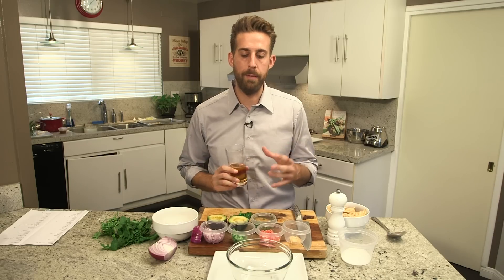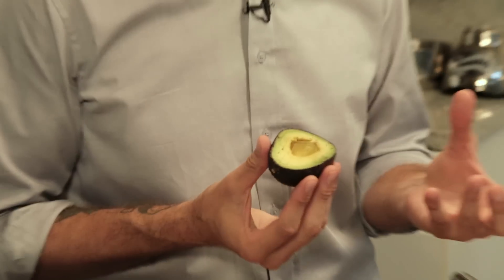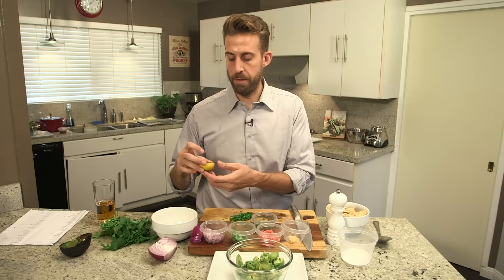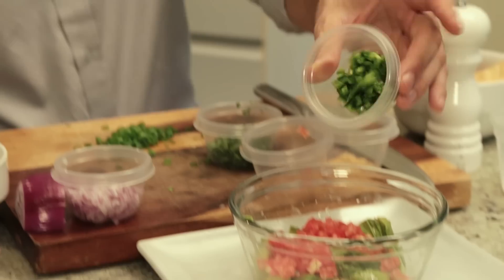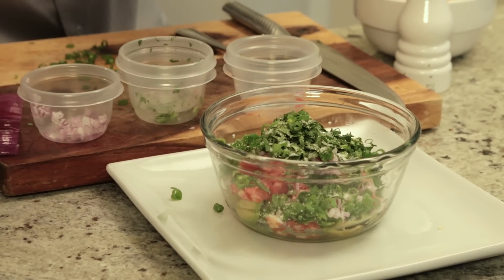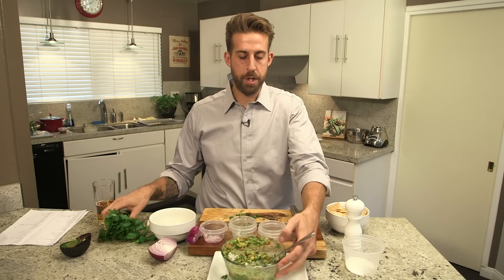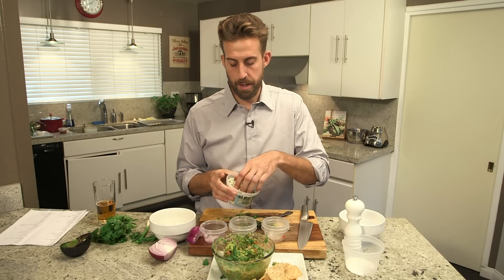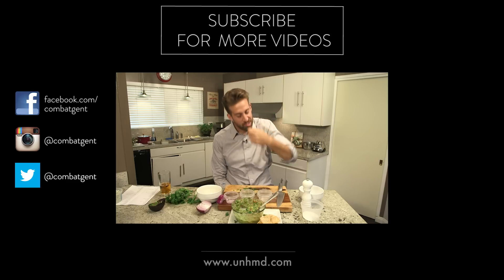Cooked: How To Make The Perfect Guacamole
Let's face it, guacamole is fucking awesome.  Plus, it's the perfect game food.  It's also insanely easy to make.  Our boy Jason's got a no-fail recipe and a cool flavor twist for you in this episode, pass the chips.

Not only is our Off Duty host Jason Stewart a legit dj/producer, podcaster, and food enthusiast, he’s also a kick-ass cook.  In Cooked he’s going to show you how to knock out some of his favorite easy-to-make recipes that are not only going to impress your friends but probably get you laid as well.  Let's bust out the knives and get cooking.

All recipes courtesy of Jason Stewart.